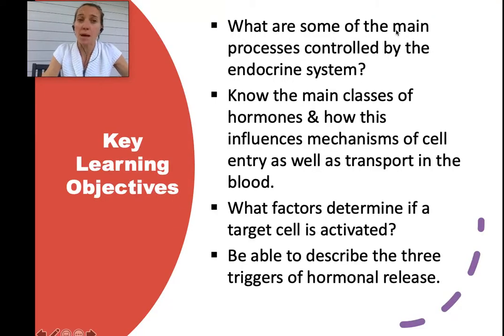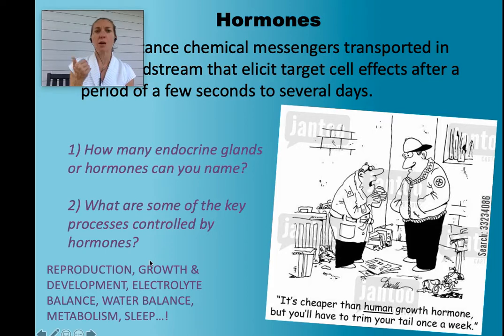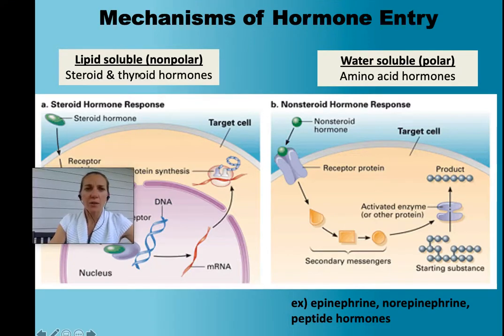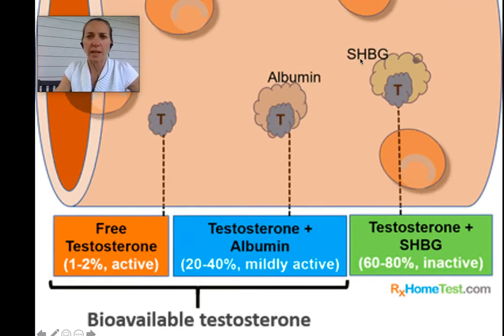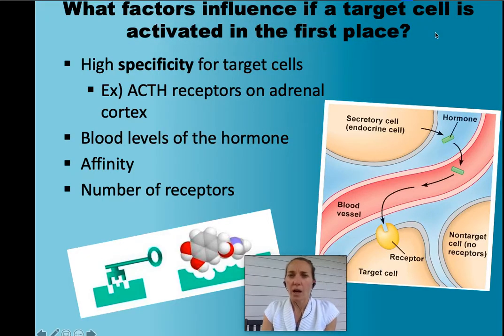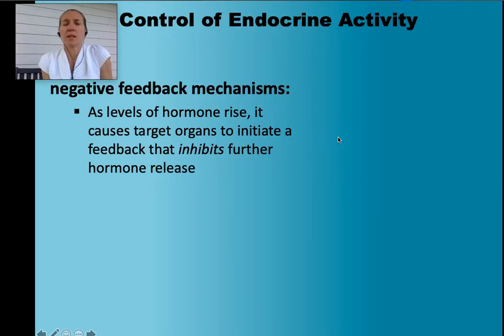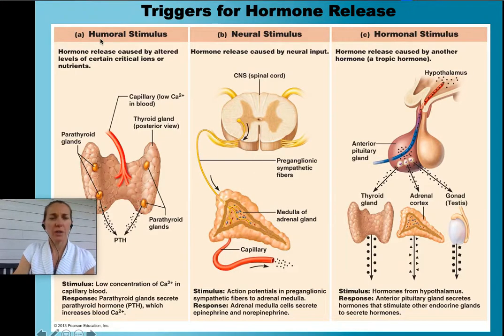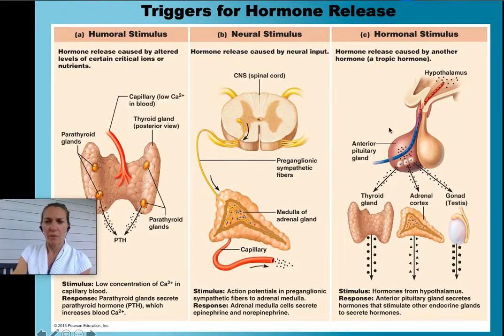Endocrine system & hormones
major functions of the endocrine system, the make-up of hormones, how target cells are influenced by hormones, and what causes a gland to release a hormone in the first place

6:53: how hormone type influences transport in blood
9:53: factors influencing whether a target cell is activated by hormone
13:50: Type II Diabetes and down-regulation of receptors
15:45: negative feedback loops